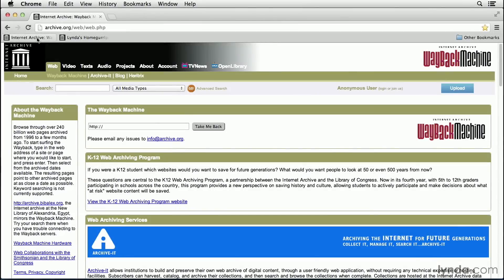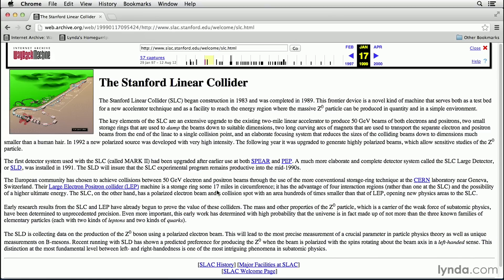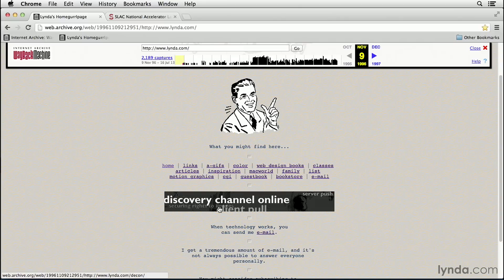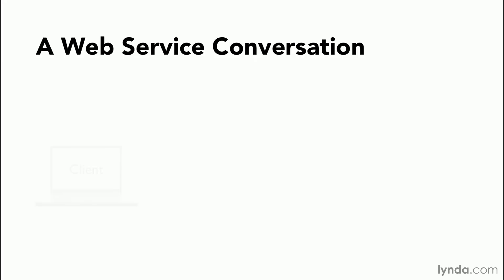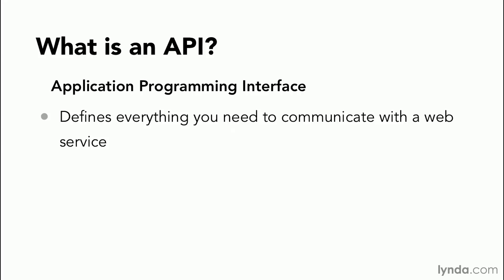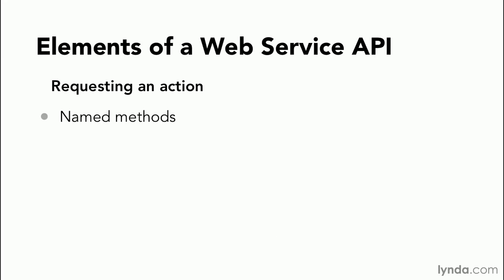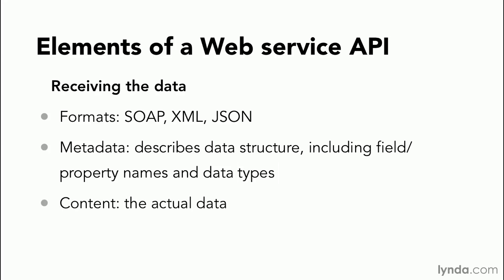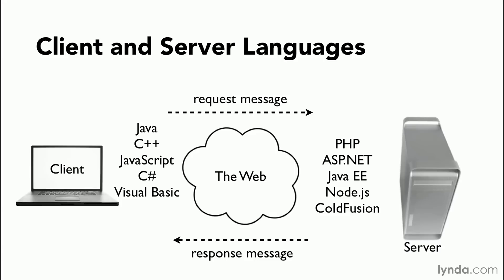Front-End Web Tutorial - What is a web service?